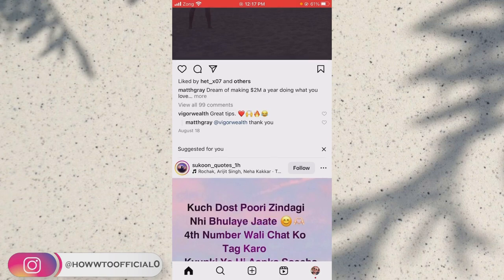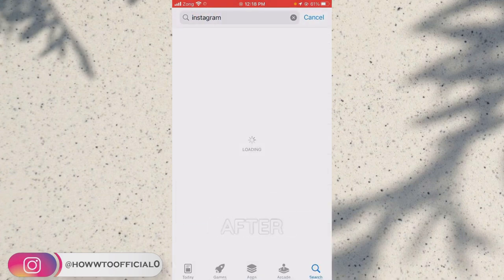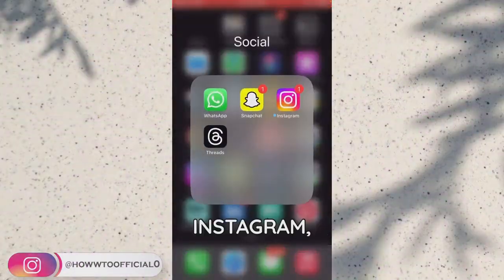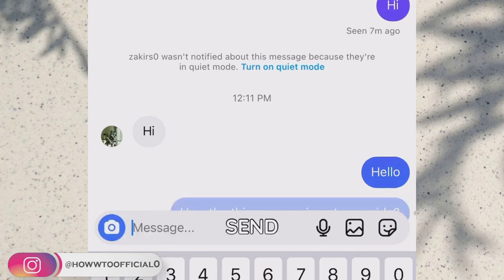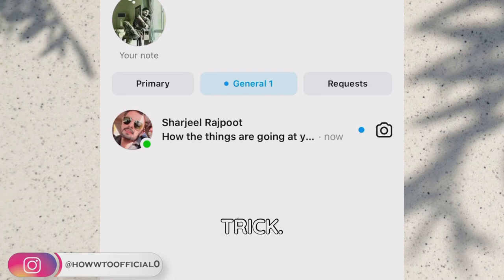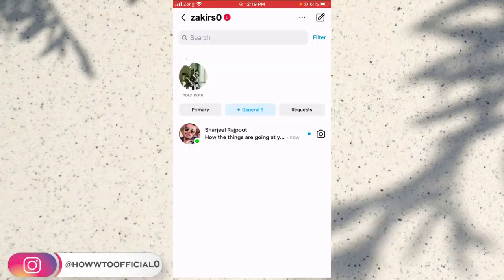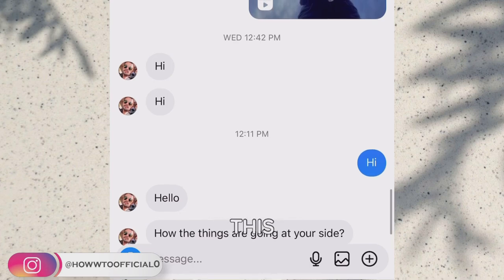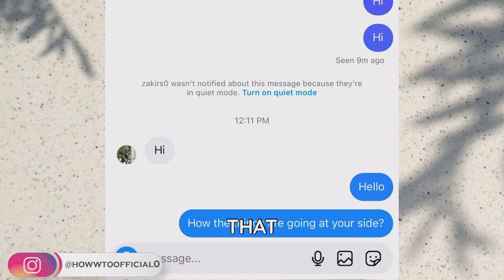PROOF: How To EASILY Read Instagram Messages Without Seen / Opening (iPhone / Android)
Let's see how to discreetly read Instagram messages without leaving a trace! If you've ever wondered how to view those messages incognito, you're in the right place. In this video, we'll walk you through the step-by-step process for both iPhone and Android users.

1. Open Instagram App.
2. Navigate to your DMs.
3. Locate the desired message without fully swiping right to open it.
4. Swipe only halfway to reveal the message preview.
5. Read the message discreetly without triggering the "Seen" notification.
6. Close the DMs when you're done.

1. Launch Instagram.
2. Access your Direct Messages.
3. Identify the message you want to read secretly.
4. Swipe right partially to unveil the message content.
5. Absorb the message without activating the "Seen" indication.
6. Exit the DMs when finished.

We understand the value of privacy, and this method empowers you to stay informed while maintaining your discretion. Whether you're intrigued by an unread message or simply want to maintain your privacy, this technique offers a solution.

💡 Pro Tip: Remember, communication is essential, and using this method ethically is vital. Respecting the intentions of the sender is a priority.

Thank you for tuning in to this guide on reading Instagram messages without the other person knowing. Until next time, happy messaging!